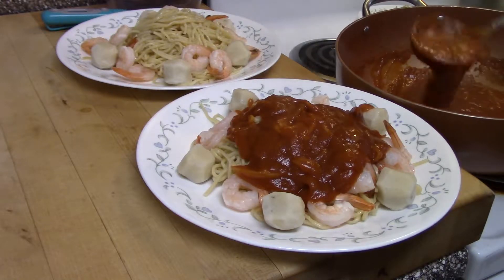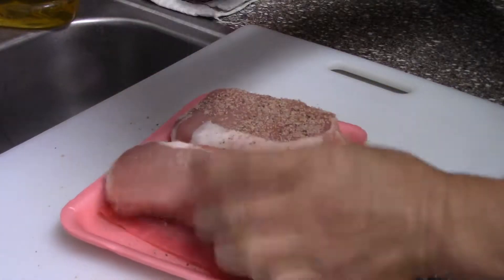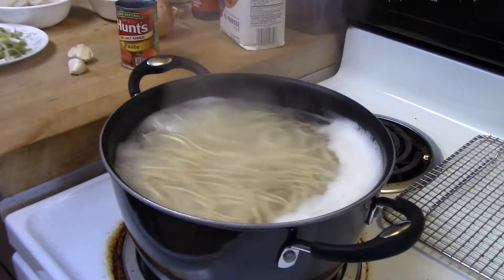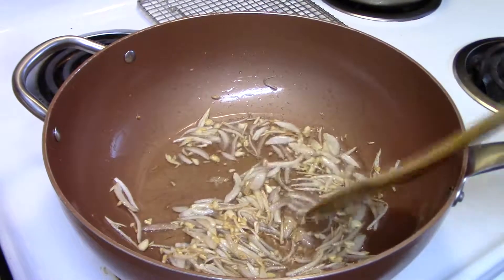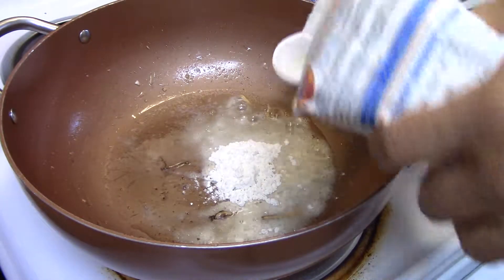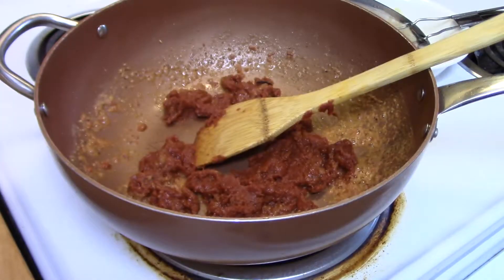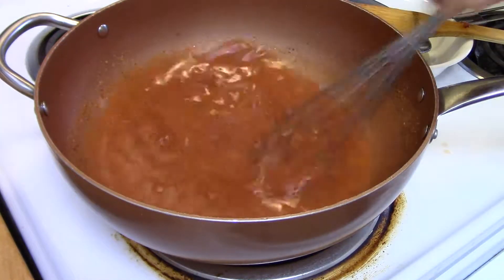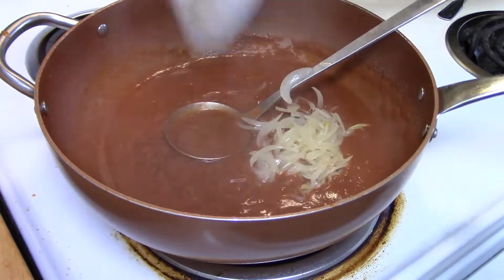Tony Can Cook - [Ramen Series] Malaysian Spaghetti